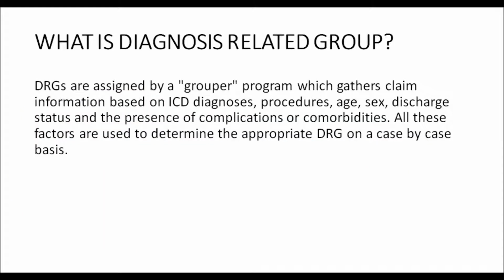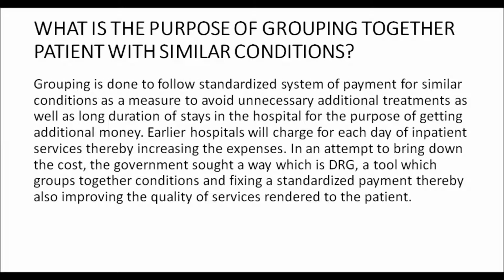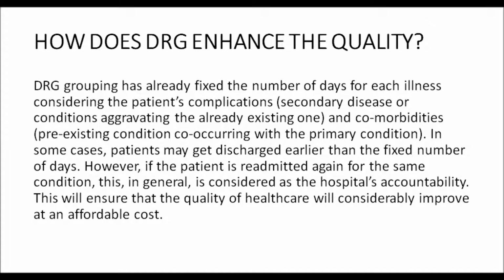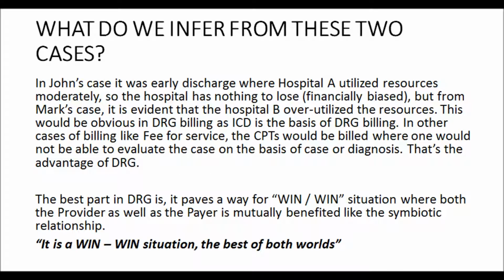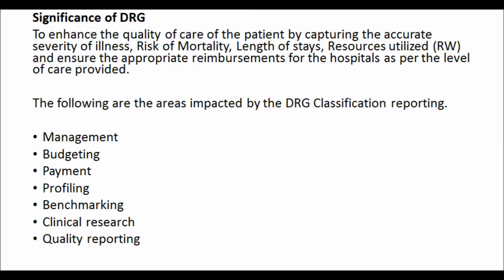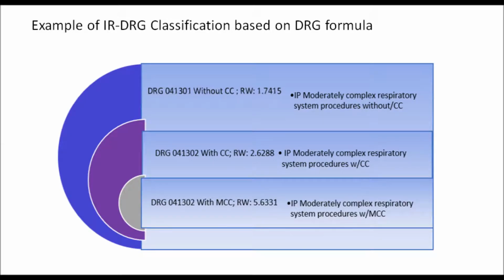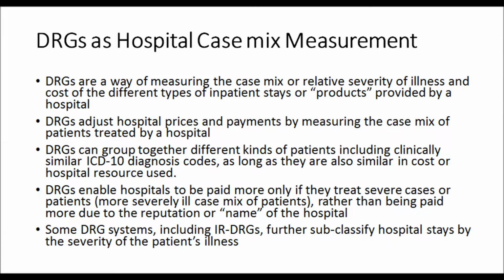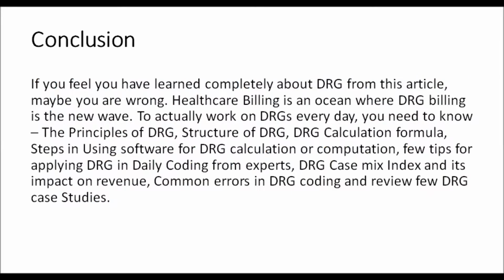DIAGNOSIS RELATED GROUP (DRG)